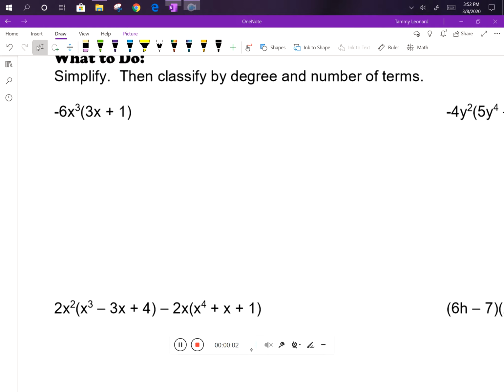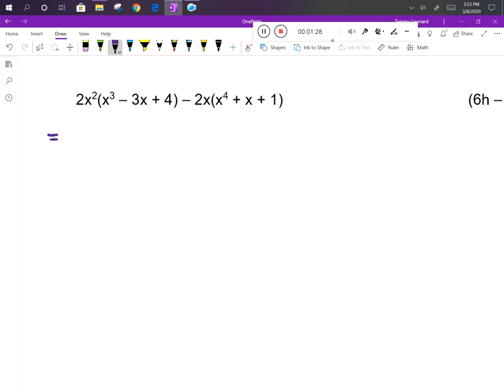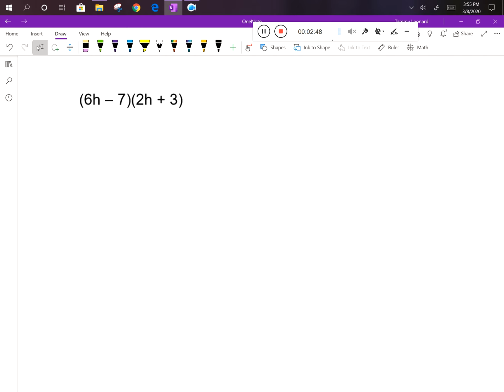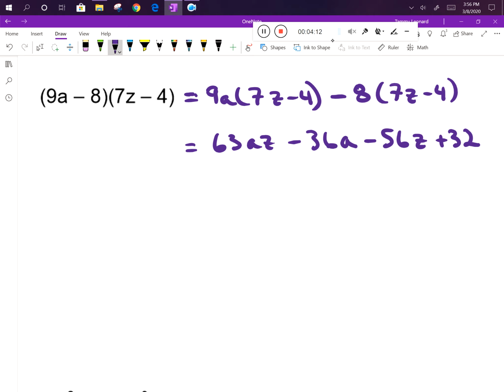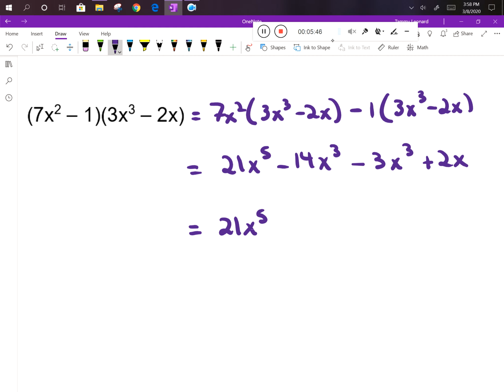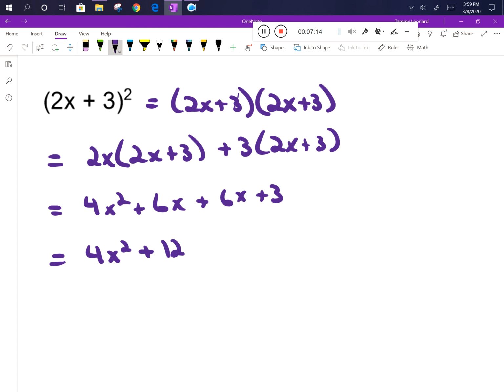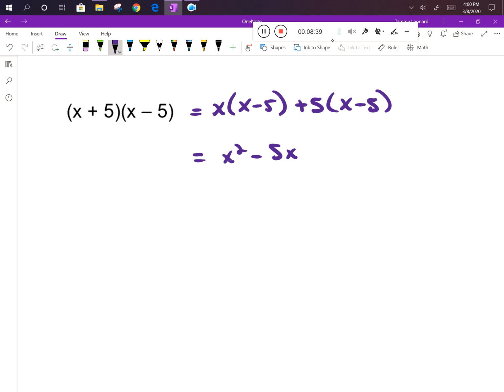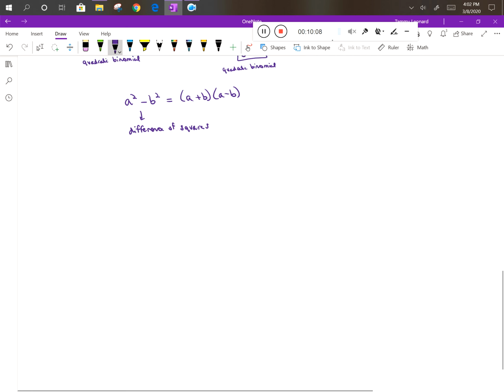A1 U9L2 What to Do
Multiply monomials and binomials.